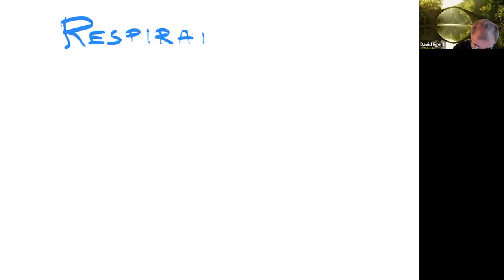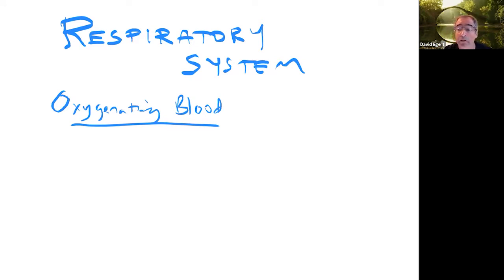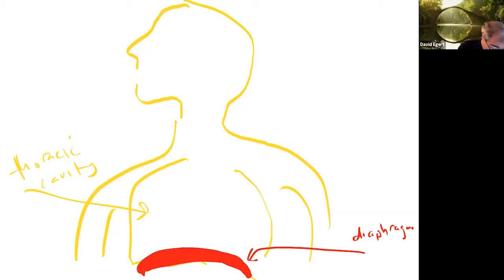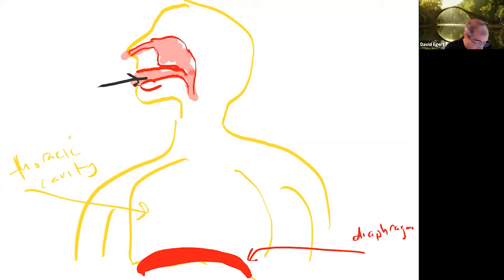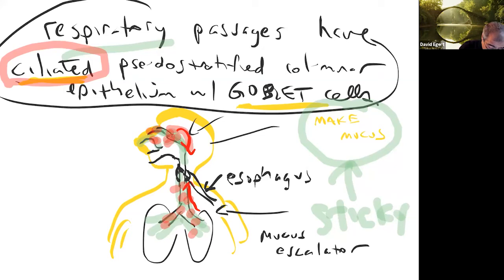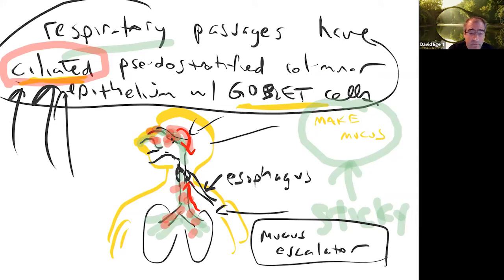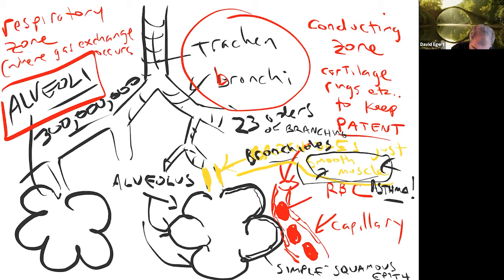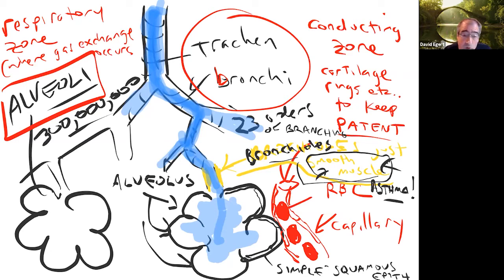Human Physiology Lecture - 9 November 2021 - part 2: Respiratory System